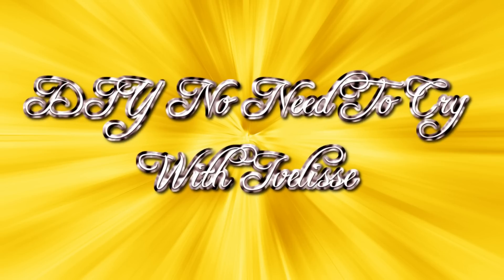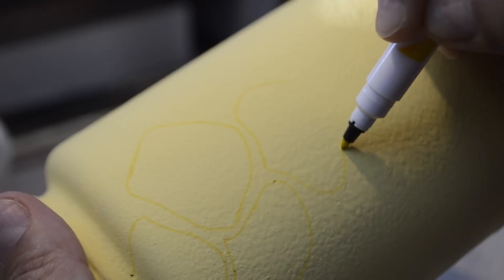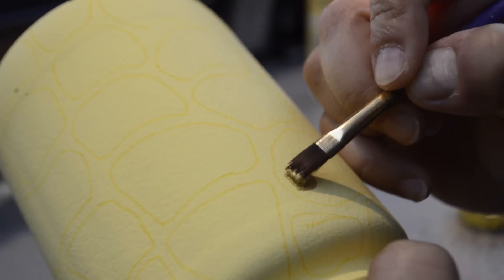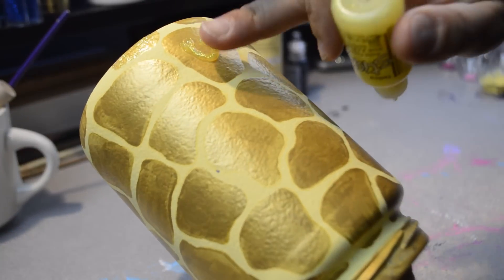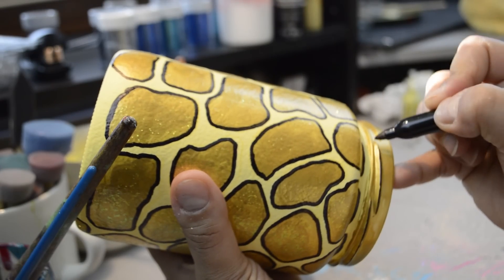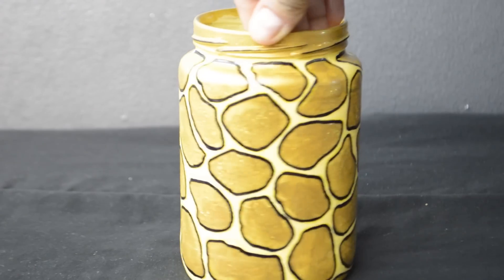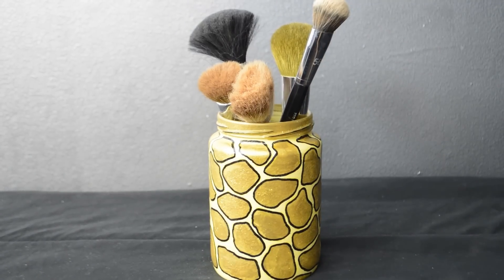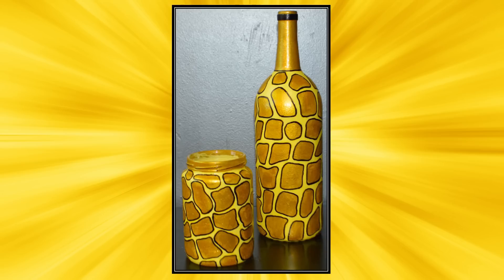DIY Glass Jar Upcycle Three Designs Cute And Easy! Part 3 | DIY No need To Cry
DIY Glass Jar Upcycle Three Designs Cute And Easy! Part 3

This jar was my favorite one of all three! I hope you enjoyed the videos and could get inspired to use your empty jars to turn your trash into treasure! Please excuse my voice in this video, as I am all stuffed up and sick.

What I used:
1.) Empty Pickle Jar
2.) Apple Barrel Matte Acrylic Paint  ( Pale Daffodil )
3.) Folk Art Metallic Acrylic Paint ( Pure Gold )
4.) Yellow Glitter Glue
5.) Mod Podge Gloss
6.) Pouncer Brushes
7.) Paintbrush
8.) Sharpie

Altered wine bottles,
DIY wine bottle crafts,
wine bottle decor,
decorative wine bottles,
how to decorate wine bottles,
wine bottle decorations,
wine bottle home decor,
DIY wine bottle decorations,
glam bottles,
wine bottle art,
bottle art,
bottle crafts,
wine bottle crafts,
blinged out bottles,
handmade,
wine bottle design,
DIY No Need To Cry,